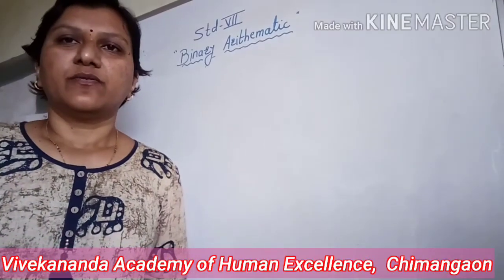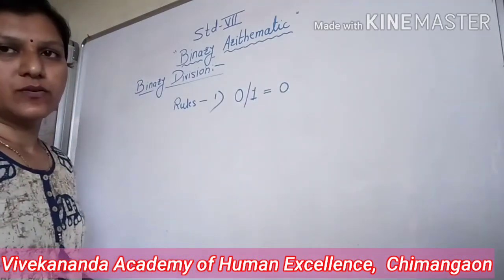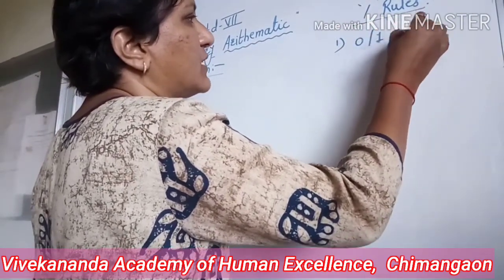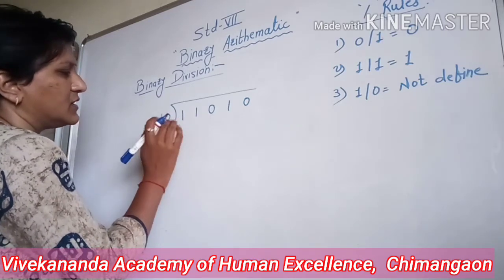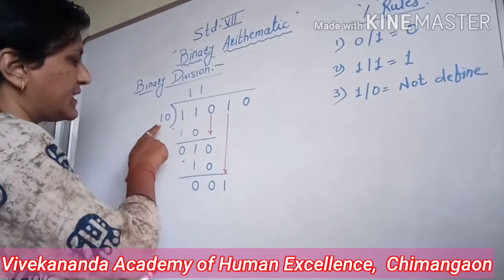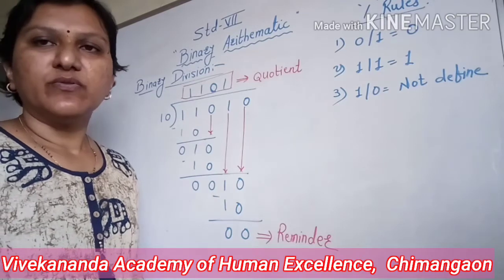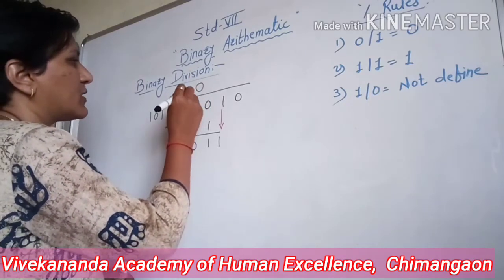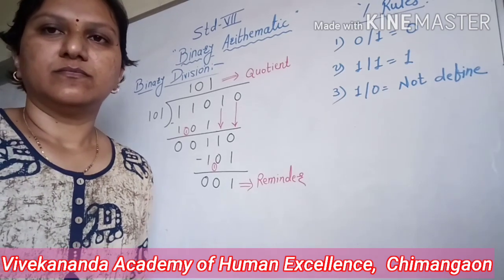Class 7 Comp Binary Division